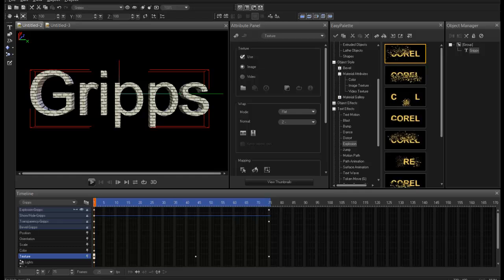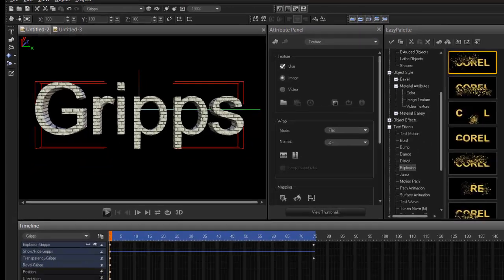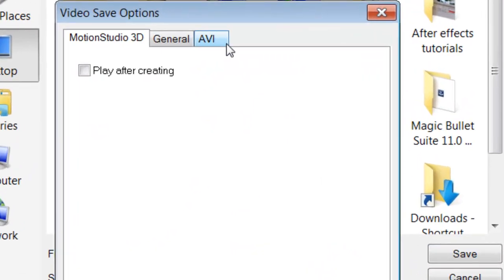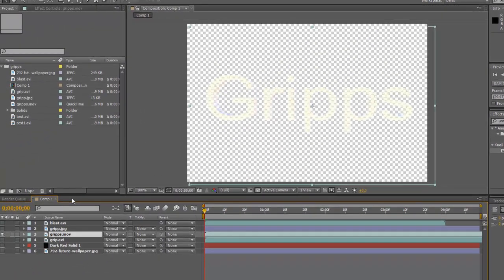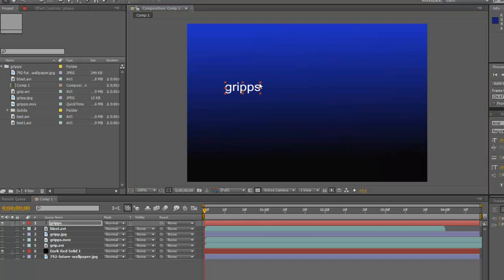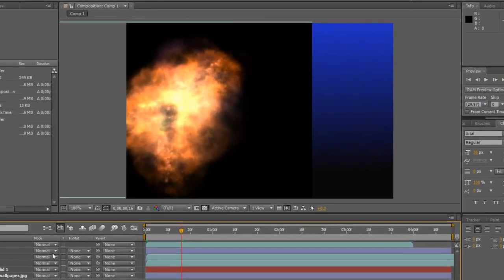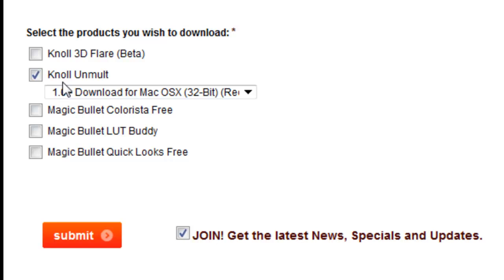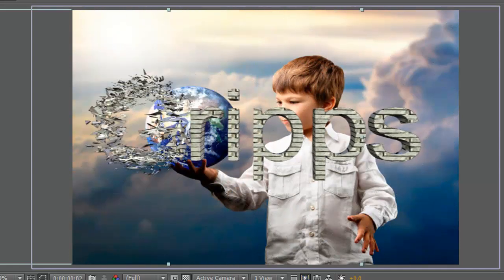Corel MotionStudio 3D with Adobe After Effects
Using MotionStudio 3D and adobe after effects.